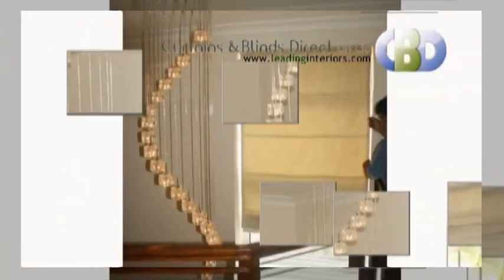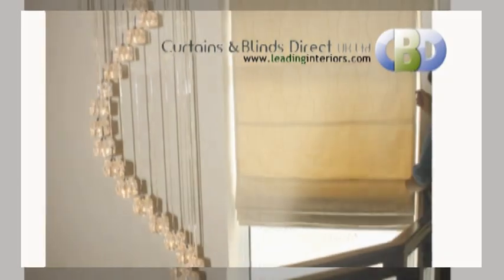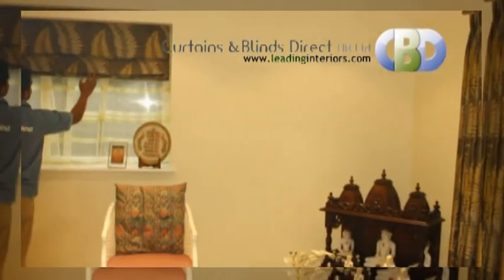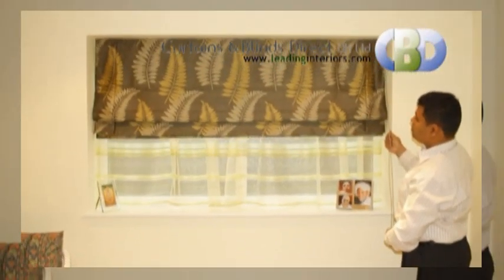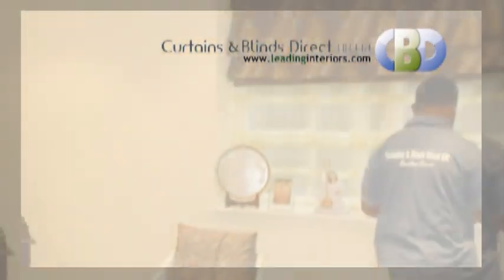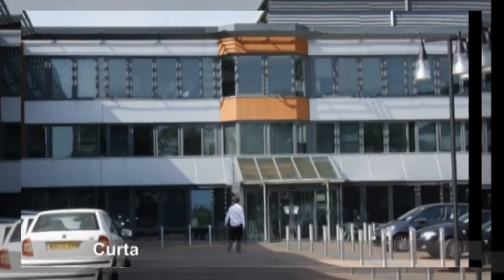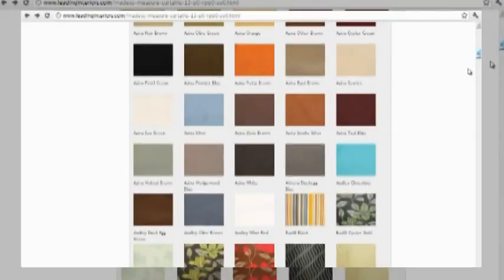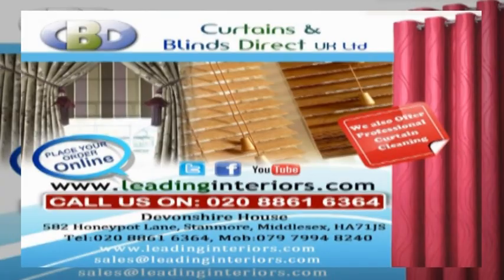Bedfordshire Roman Blind at Luton Bedford Hitchin St Albans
Welcome to Curtains and Blinds Direct UK limited trading. the specialists in curtains and soft furnishings. Elegant and sophisticated, our Roman blinds provide a contemporary alternative to curtains by offering crisp, clean lines with the fusion of our deluxe headrail system and beautiful fabrics.Our headrail with its continuous loop system enables a completely smooth operation to be achieved even with large blinds, and has the added benefit of being child friendly. Blinds are often viewed as the perfect balance between the traditional look of curtains and the more contemporary appearance of blinds. With a huge range of plain, traditional and more modern fabrics available roman blinds can be made to suit any decor. If your looking for a luxury custom made Roman blinds made from the finest fabrics, you can find all your need at leadinginteriors.com. To book an appointment with our interiors designer you can . Curtains and Blinds Direct UK Ltd at Devonshire House. 582 Honeypot Lane, Stanmore, Postcode HA7 1JS. Will give you memories you will cherish for years Online blinds and curtains, lower cost blinds and curtains, stylish blinds and curtains, contemporary stylish curtains and poles, readymade curtains, thermal curtains and blackout curtains, Panel curtains, Pencil pleat curtains & valance, Pencil pleat curtains, Eyelet curtains, Pain & semi plain curtains, Floral & print curtains, Contemporary readymade curtains you'll find everything you need right here at Harrow Curtains Choose from a fabulous range of affordable curtains, stylish and contemporary curtains and curtain accessories such as readymade curtain tie backs, cushion covers to match the readymade curtains and also tussels tie backs. Watch out for the leading brands such as Curtina , Dreams and drapes , Ashley Wilde, Hardy fabrics H&S Fabrics, Prestigious Textiles, PT, Pavillion Textiles, Urban Living, Luxury, Tyrone, CASA di VERDI, Alan Symonds, Debut, Velux blinds, velux dark night, velux blackout, velux roller blinds, Eclipse Blinds, Pacer Glide blinds, illumin8 Blinds Stylieline blinds, Sunlover blinds, lifestyle blinds, curtains lifestyle, that our leading interior designers just love Contemporary or traditional, from classic cotton voiles to shimmering nets, thechoice is all yours. Our curtains are perfect for an instant makeover, while our made to measure curtains and a huge selection of tracks and poles at leading interiors ensure that even the trickiest space is catered for. We offer: Readymade and made to measure curtains and drapes for less cost to suite your budget Blinds for all types of window such as straight windows and bay windows Tracks, rails and poles for normal windows to bay windows poles and baywindow tracks Interiors accessories including cushions, rugs and lampshades less cost bedding to luxury designer beddings. Curtain accessories including rings, brackets and drapery hooks, tie back holders, curtain hooks and curtain tie backs in stone at leadinginteriors.com. Accessorise you home with, home decor, home decoration, decorative home, relax , beautiful, elegance home, Housing unit, Council Housing, New build homes, new build apartments, curtains specialists, blinds specialists, blinds making specialist, curtain making specialist, curtain installation specialist, blind installation specialist, curtain maker, blinds maker , homes drapes, decorative drapes.
 Our leading interior designer home visit areas are Harrow Edgware Stanmore Middlesex Northwood Watford Pinner Kingsbury London Wembley Brent Ealing Essex Sussex Kent Surrey  Hertfordshire Berkshire Bushey Greenford  Perivale Hayes Southall  Heston Harrow weald   south Oxhey  Queensbury Fountain Park Stanmore Place Stanmore Borders.Ruislip,Northwood,Southall,Hayes, Northolt, Greenford, West Drayton ,Uxbridge,Camden Town, Regent's Park, Cricklewood, Neasden,Hampstead, Swiss Cottage,Hendon,Kentish Town.West Hampstead, Kilburn, Queens Park